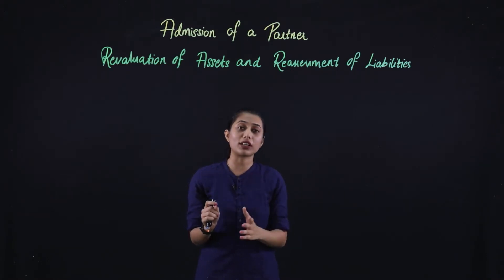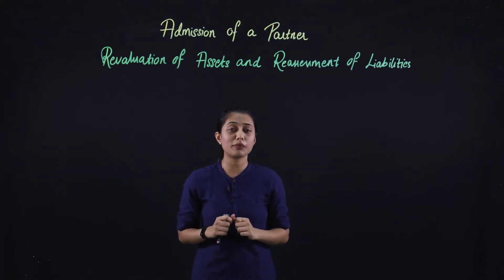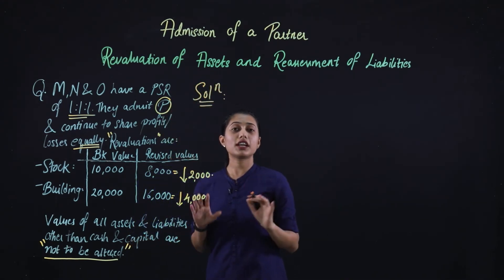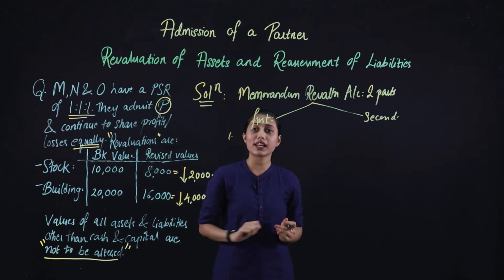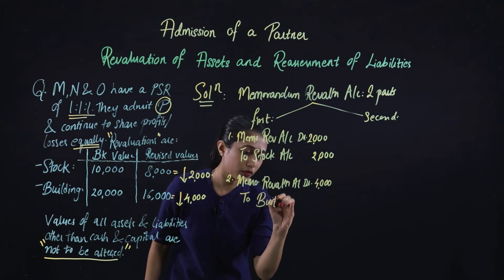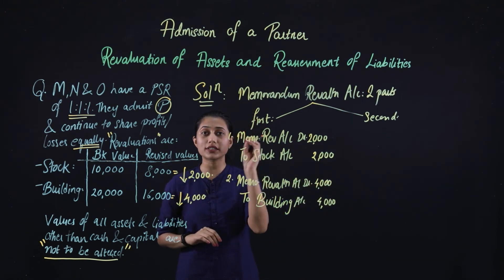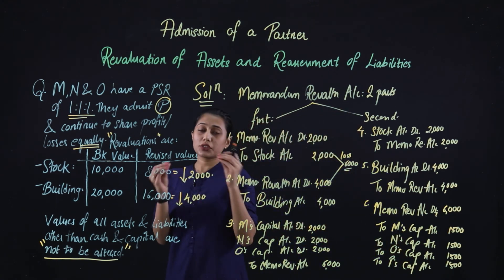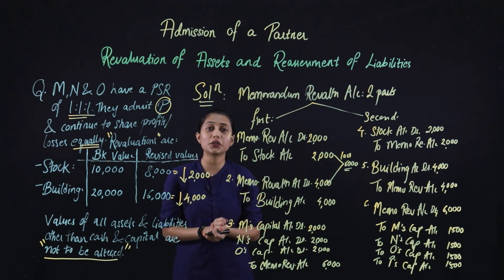Revaluation of Assets and Liabilities - CBSE Class 12 Accountancy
A Revaluation Account ascertains the net gain or loss on revaluation of assets and liabilities and brings unrecorded items into the books. Watch this video to know more about revaluation of assets and liabilities.